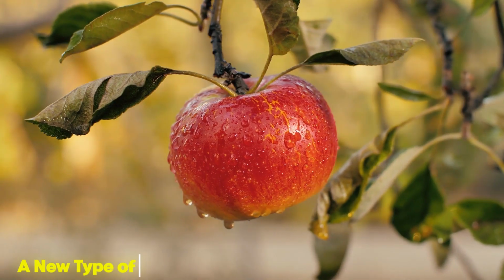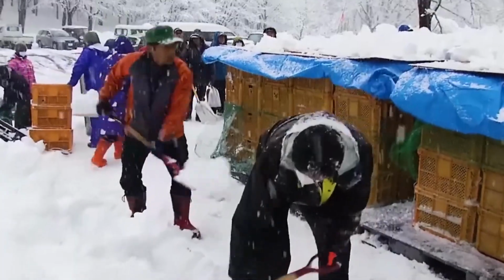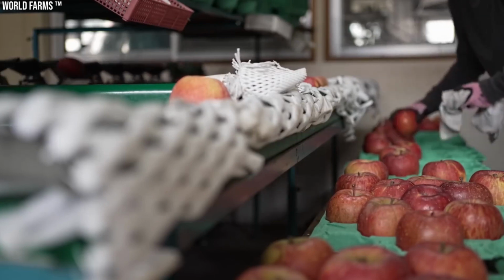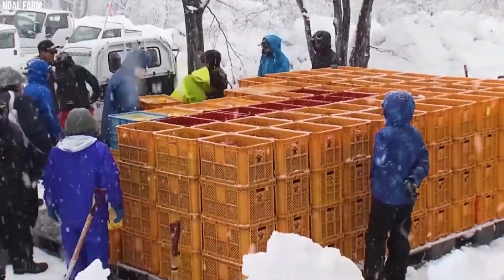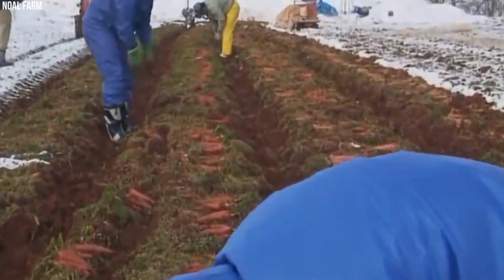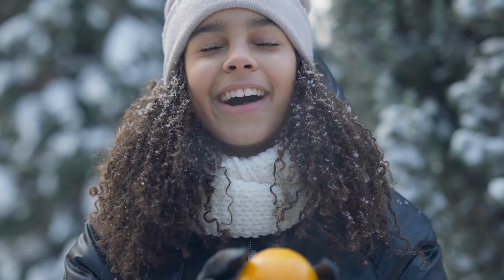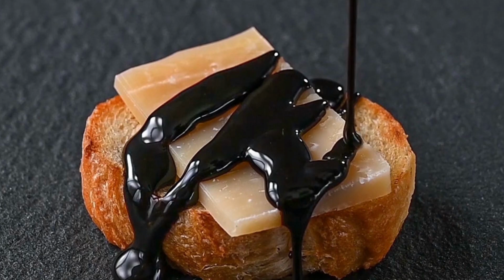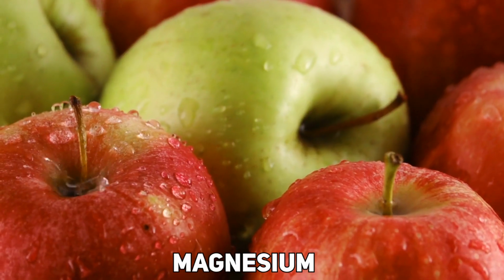How Snow Apple is Harvested and Stored Under Snow | Japanese Snow Apple Harvesting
How Snow Apple is Harvested and Stored Under Snow

A new type of apple has recently been getting popular in Japan's mountainous and very snowy areas. In this video, we will be looking at how snow apple is harvested and stored under snow. Let's go.
It is evident that one of the most popular fruits in the world is Apple. Apples are produced in various countries and regions; of course, Japan is also one of them. It is safe to say that Japan has a variety of climates among the country. Tohoku, Northern Japan, gets cold weather and heavy snow, which brings out the uniqueness in apple production.

Snow apples, botanically classified as Malus Domestica, are an heirloom variety. This is the kind of apple that has been preserved over winter by burying the bagless Fuji apples in snow. This type of apple remains the best-tasting apple in Japan. Only a few apples from Asahi-machi apples become snow apples, and these apples account for less than 1% of the national shipment.

The snow apples are known to be even juicier, sweeter, and crisper after spending the winter under the snow. The process of making a snow apple is simple, and there are also other tasty produce you can bury in the snow.
Farmers usually harvest these snow apples from autumn to winter. However, in Akita, and Yuwa area, snow tends to cover apple trees before harvest season, which turns garden shiny and white. The snow brings about the reflection of the sun to these apples, which makes apples taste better through the fostering of photosynthesis. Most farmers in Japan keep apples under the snow during winter after these apples have been harvested. Apples get aged in the snow and wait for spring just like everyone else in snowy regions.

Apple pickers in Ueda City in Nagano began selling these snow apples over a decade ago. During this period, about 15,000 apples were harvested between late November and early December each year. These apples would be placed in crates in Plateau, Japan. Snow is capable of reaching as high as four meters on the plateau, and these crates of apples are buried underneath it until March. After this season, they will be dug out and sold as snow apples.

The local agricultural association in Japan says that the snow keeps the apples in humidity levels above 90% and in the most conducive refrigeration level at around zero degrees Celsius. This natural refrigerator gives the apples an extra juicy taste with a crisp bite. That's why we can't deny the fact that these apples have a much sweeter taste than regular apples.
Around 2014, the apple farmers put over 4,200 kg of fruit under snow and expected the harvest year to be their best. They sold them at local events and over the Internet. Several kinds of apples were buried, such as pink lady, fuji apples, and Nagano's famous varieties: Shinano Sweet and Shinano Gold.

However, apples aren't the only fruits being buried under snow. In the Minami-Aizu area of Fukushima Prefecture, farmers there started using the difficult climate to their advantage, especially where cold weather and heavy snowfalls are the norms. Instead of harvesting their crops in a hurry before the snow hits, farmers would leave the crops to grow as the snow falls and pick them up at the end of winter. This also happens to snow apples. Virtually all fruits and vegetables growing under the snow are known to be sweeter and have a richer taste than conventionally grown crops. That's why farmers have been growing carrots, Japanese radishes, cabbage, yams, and all sort of vegetables using this procedure lately, and produce lovers around Japan are beginning to pay rapt attention to it.
If you have ever had crops that were stored or grown under the snow, you will realize they are really that much better from their time spent under the snow.

When experiencing the apple snow harvest, visitors always try to pick at the garden and take some back home. Farmers will present them with a big box, and they will be allowed to take as many apples that fit in the box. This is always fun for the children. Some would enjoy apple picking, while others would try to stretch a bit higher or climb a ladder to find their favorite one. Don't joke with snow apples in Japan, as they're always large and sweet.

Snow apples have been tested to be a good source of vitamin C, an antioxidant that helps increase collagen production within the body and boosts the immune system. These apples also contain vitamin B6, riboflavin, vitamin K, and minerals such as copper, manganese, potassium, and magnesium.